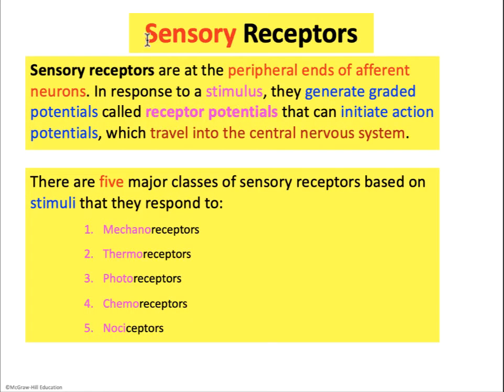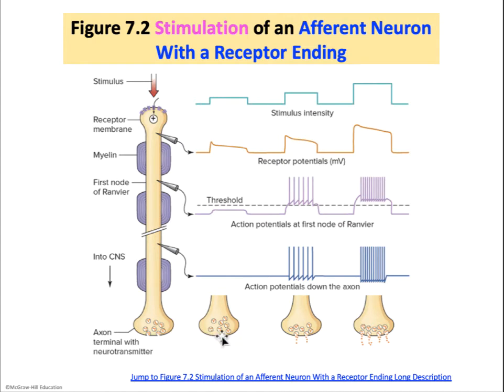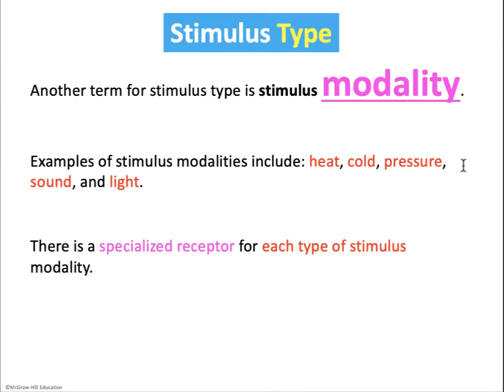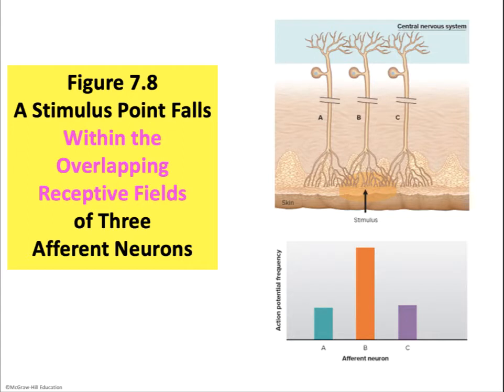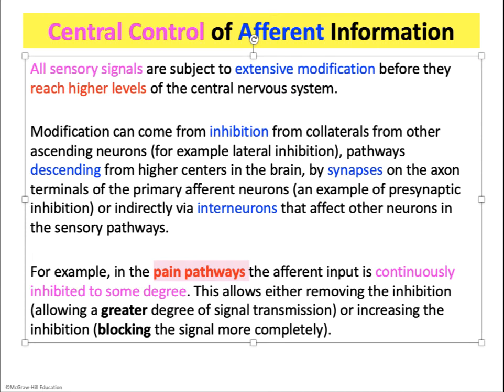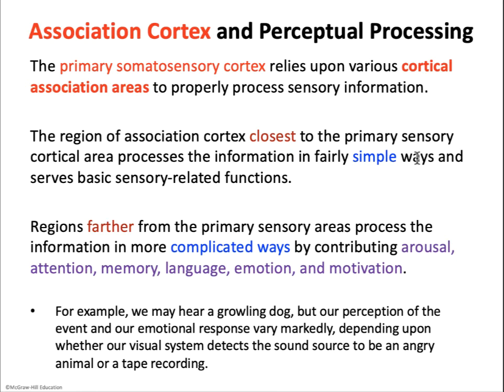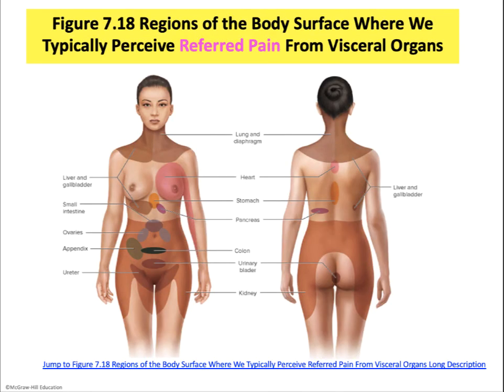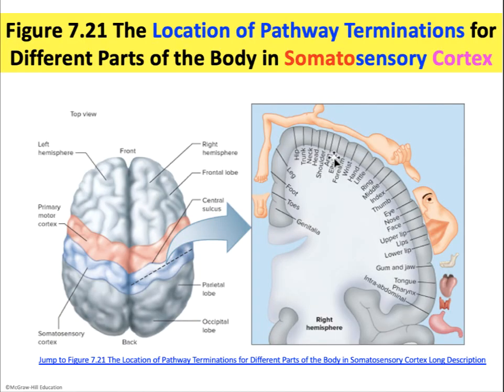Physiology Chapter7 Sensory_PartA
Vander's Human Physiology Cell Communication_Sensory Cells